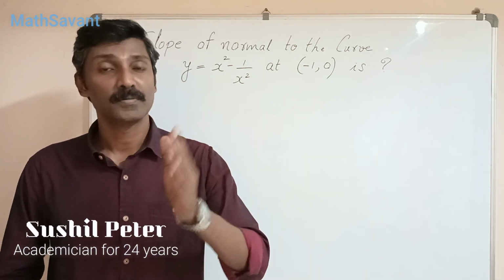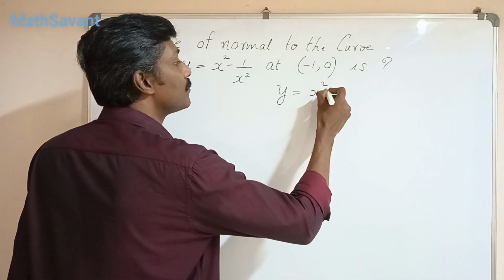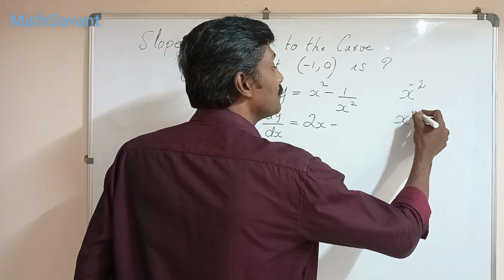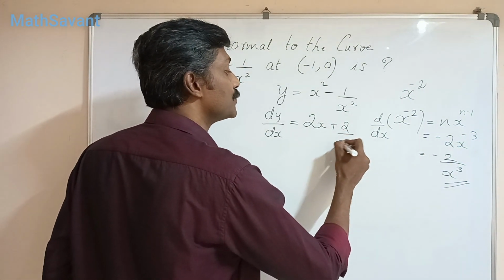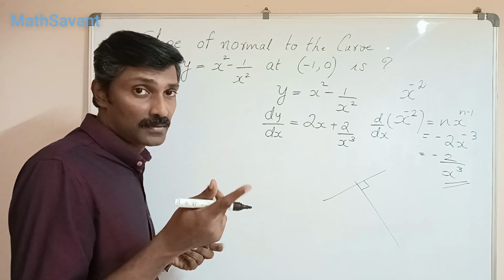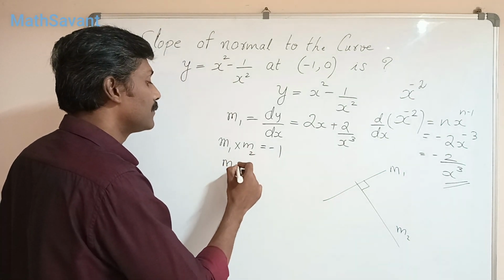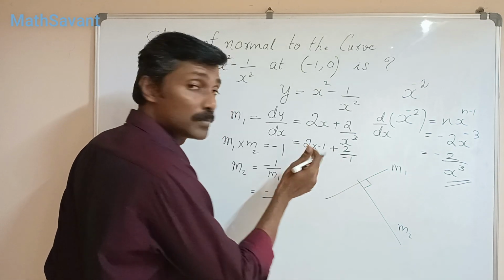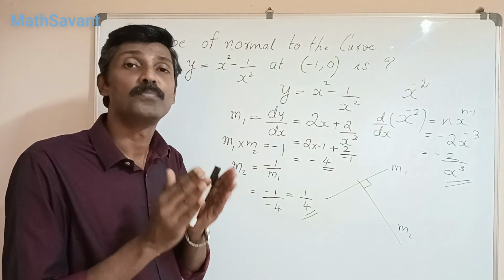Derivatives - Finding slope of normal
🚀✨Join us as we solve equations, tackle math challenges, and explore the fascinating realm of numbers together!
Together, we'll make math a thrilling adventure!

Get ready for a math-tastic adventure filled with learning, problem-solving, and fun discussions. 🤓🧮Whether you're a math enthusiast or just curious, this is the place for you! 🤩 Let's build a vibrant community of math lovers together. Spread the word and invite your friends to join the equation! 🤝🌠See you on the other side of numbers and knowledge! 🌈 MathSavant JoinUsNow"Mathsaband JoinTheMathParty"